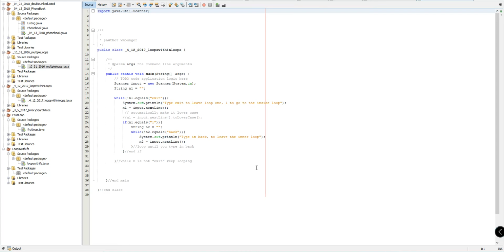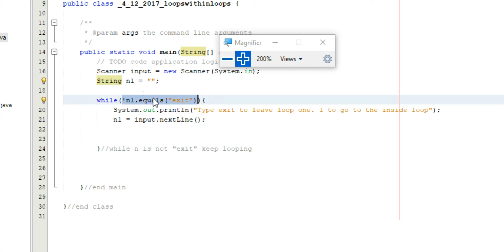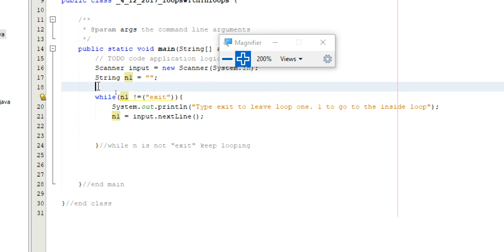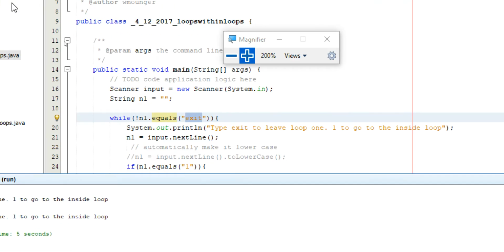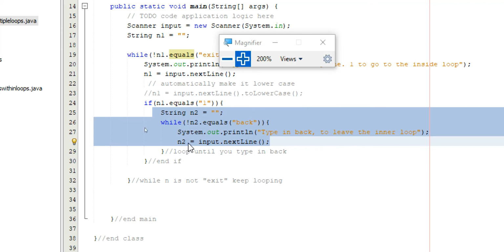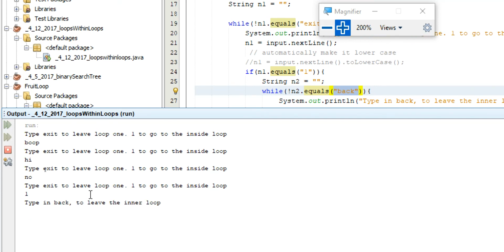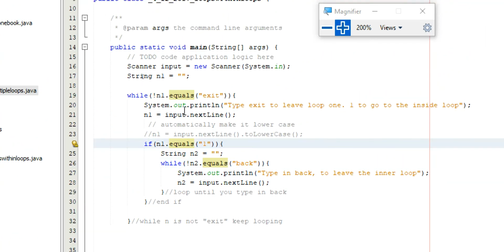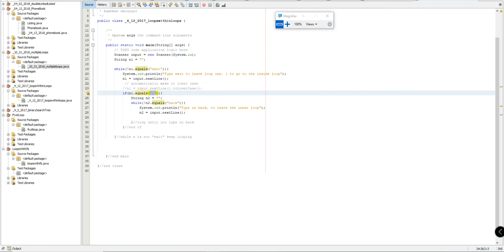Nested While Loops With Strings - Java One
Nested whiles with some strings for help with the final project